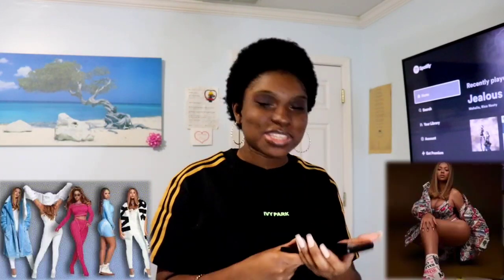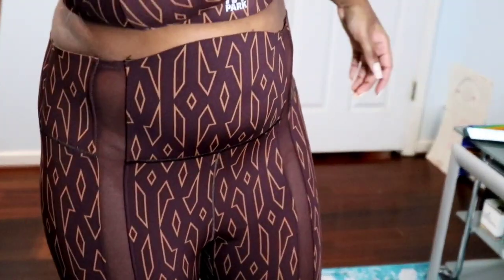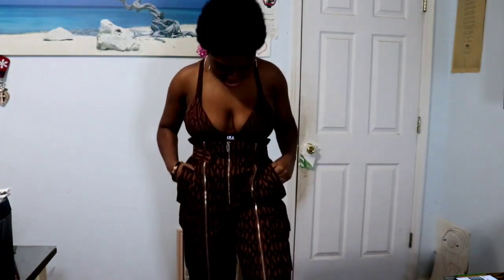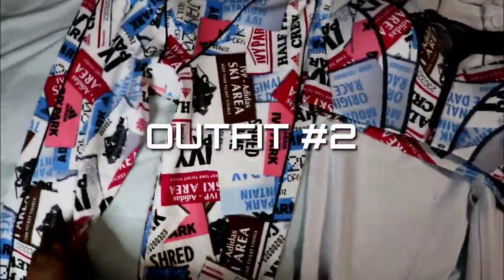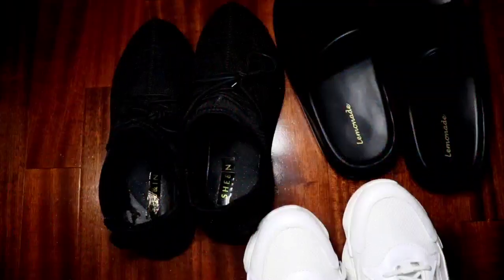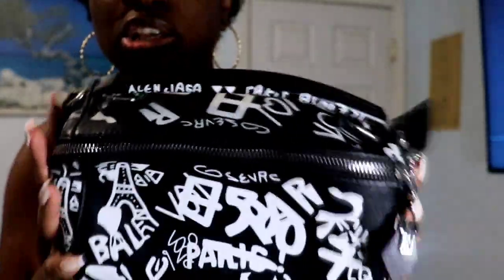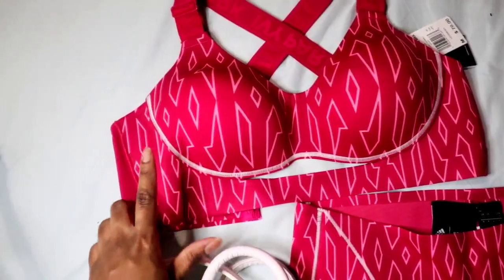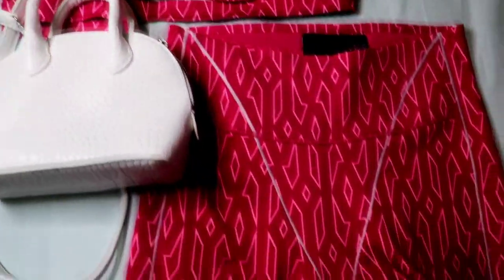STYLING ICY PARK|REVIEW+OUTFIT IDEAS| IVY PARK x ADIDAS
Need outfit inspiration in today's video I will be styling my IVY Park/Icy Park Clothes.

♡OUTFIT#1♡

IVY Low Support Traingle Bra (M)

IVY Monogram Zipper Pants (S)

IVY Monogram Sheer Panel Tights (M)

(Sold out)

♡OUTFIT #2♡

IVY Medium- Support Ski Tag Bra (M)

Fashion Nova White Jeans(M)

White Slinky Cold Shoulder Halterneck Crop Top (M)

 IVY Ski Tag Tights (M)

♡OUTFIT #3♡

Ivy Park Pink bra (M)

Ivy Park Pink Shorts (M)

   ♡ Poshmark Business ♡

About Me:
Zodiac Sign: Libra ♎
Age:24
Editing: YouCut Video Editor/KineMaster
Camera: Canon T7i